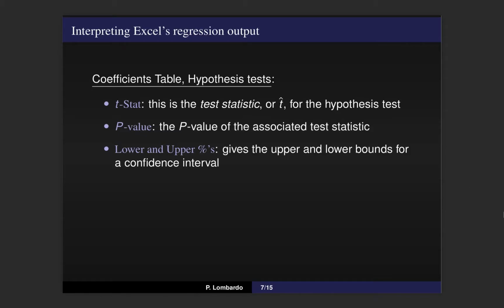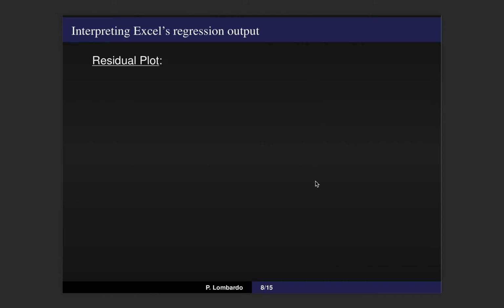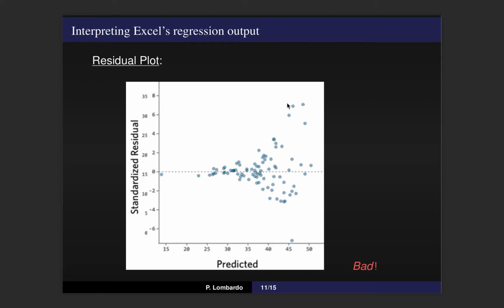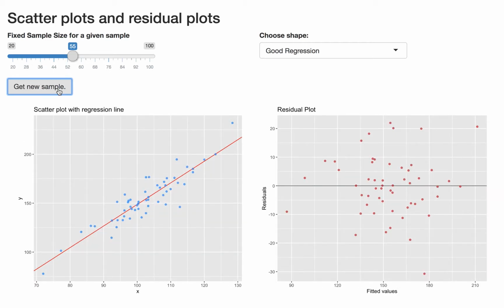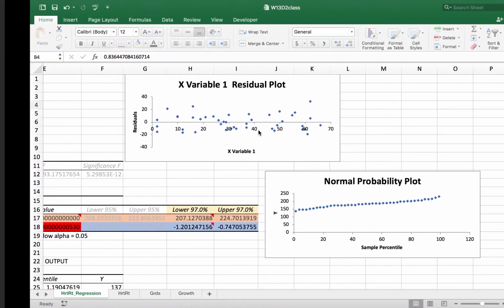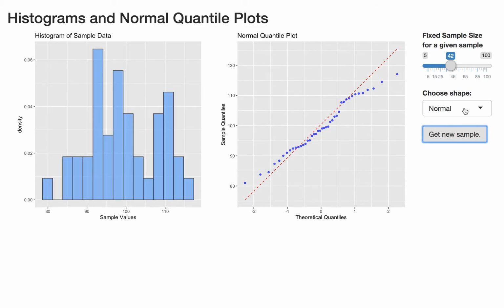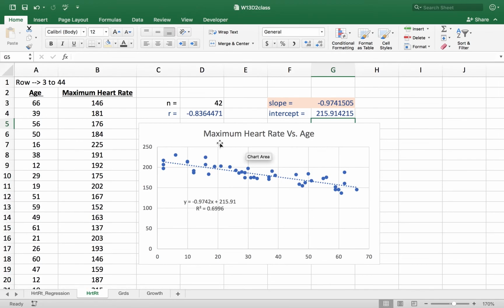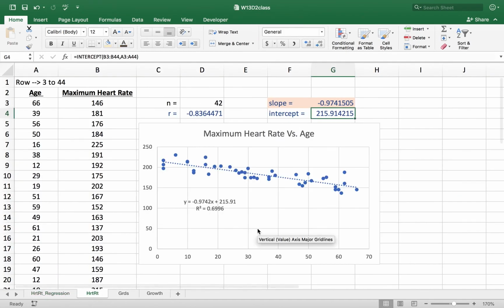Linear Regression, Part 2, Video 4